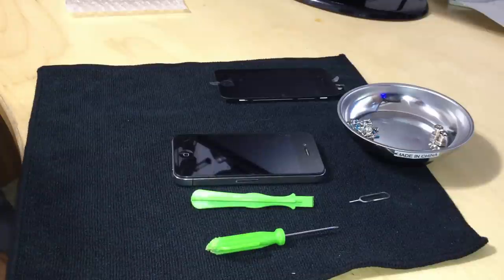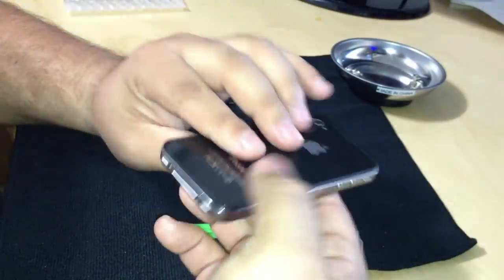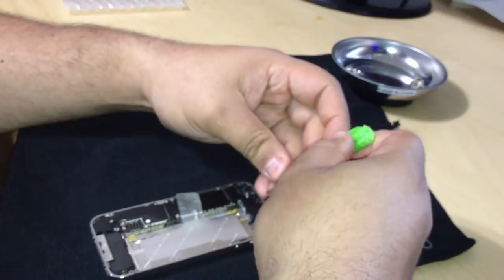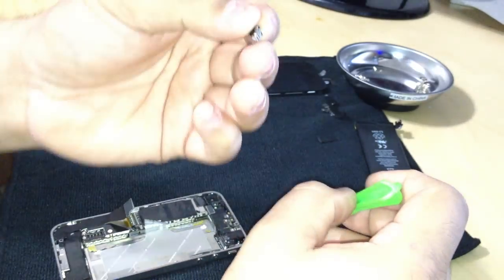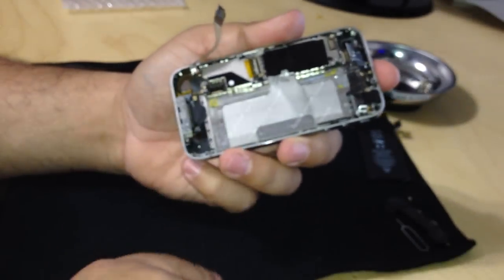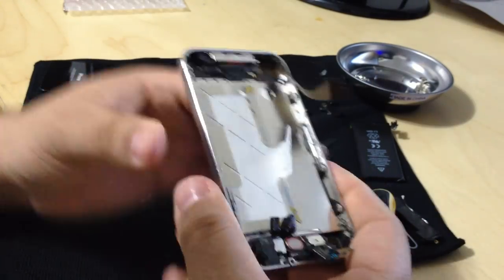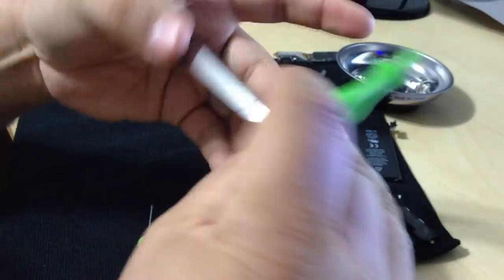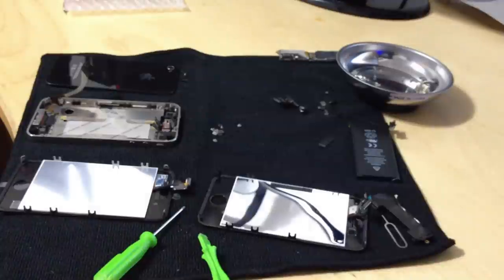iPhone 4 GSM Replacement of LCD/Digitizer "Disassembly and Reassembly" Part 1 of 2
This is a review and step by step instructions on how to replace a LCD screen on a iPhone 4 GSM. This will help you remove the iPhone 4 screen for replacement or repair. The iPhone 4 screen is a complete screen assembly which means that you can not replace just the LCD and you can not replace just the touch panel on the iPhone 4 screen. The iPhone 4 screen is fused together at the factory and should not be separated.

And as always if you have any question please leave a comment or visit my Facebook page

WARNING!!!
This Content is intended to be used for informational and entertainment purposes only. You are using these video directions and it's content at your own risk. Memo's CompTech makes no representations, warranties or conditions of any kind, express or implied. Following these directions on this video WILL VOID your warranty. You are performing this repair at your own Risk.